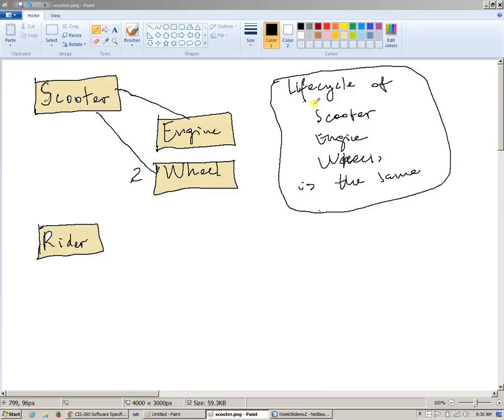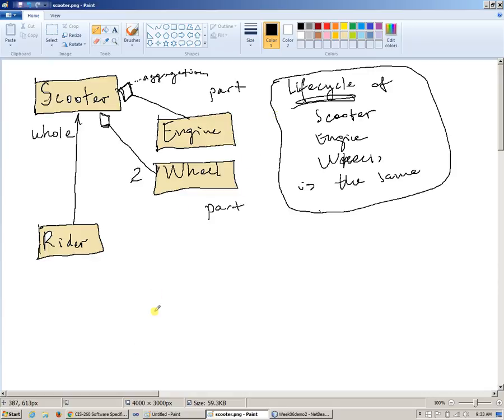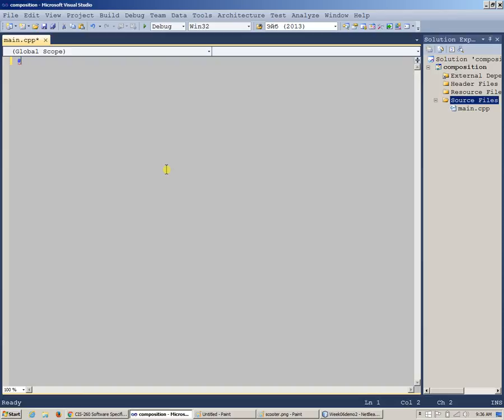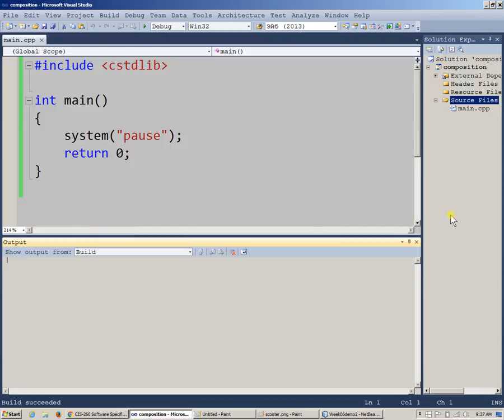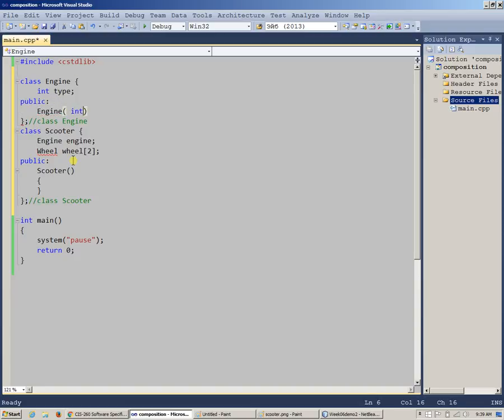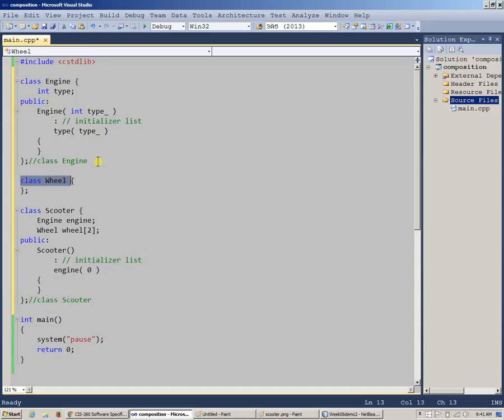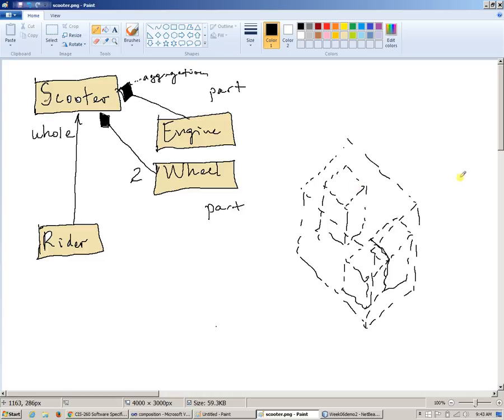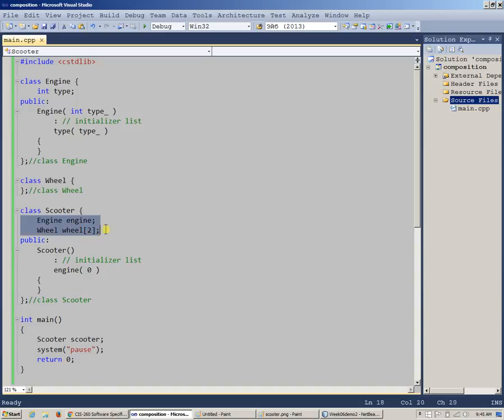Week 08 Business Objects and UML Relationships Part 4